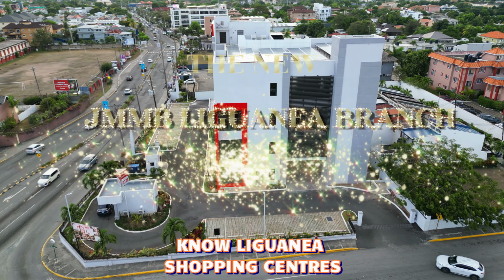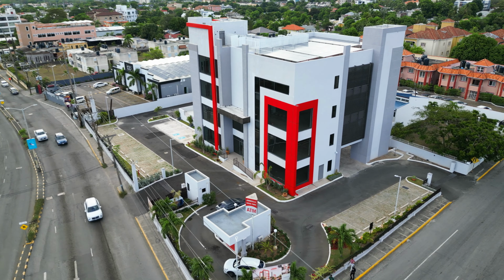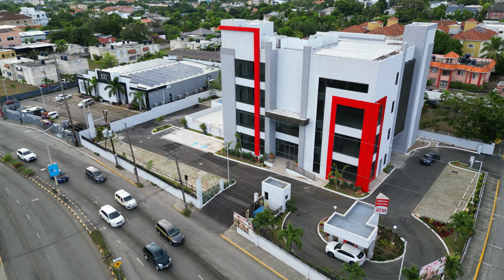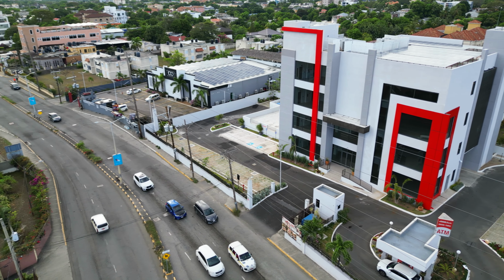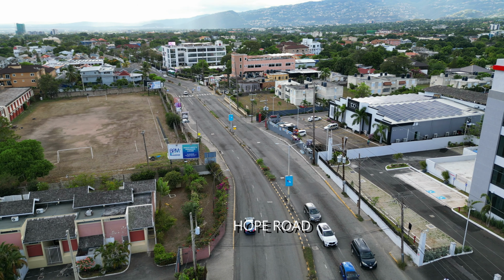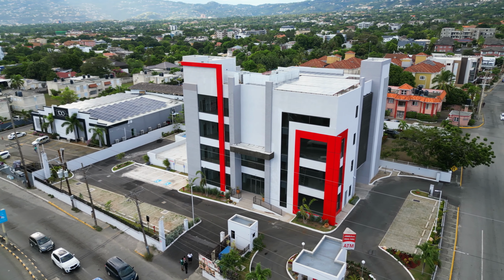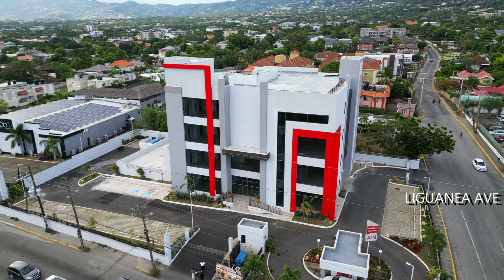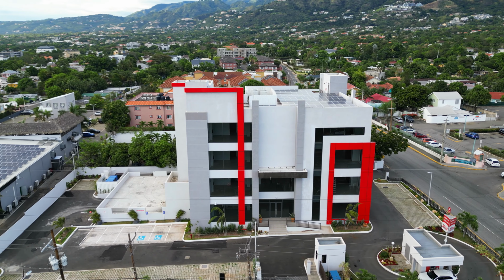JMMB, Jamaica Money Market Brokers, New Liguanea Branch And Liguanea Best real estate.